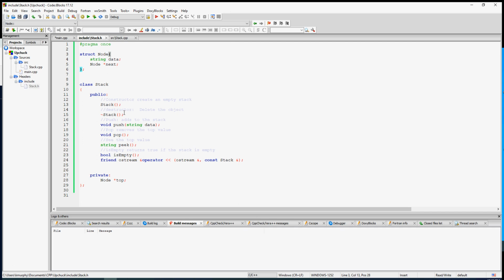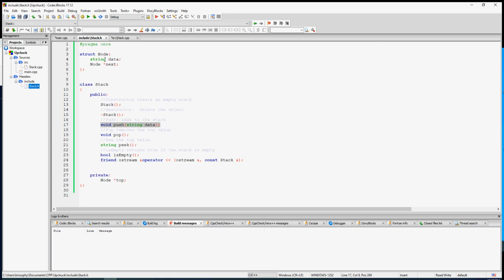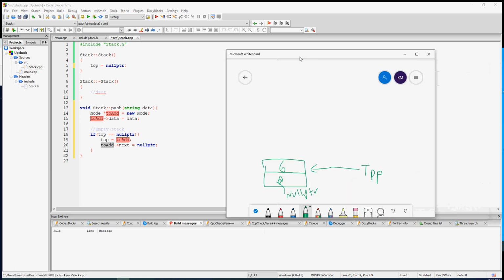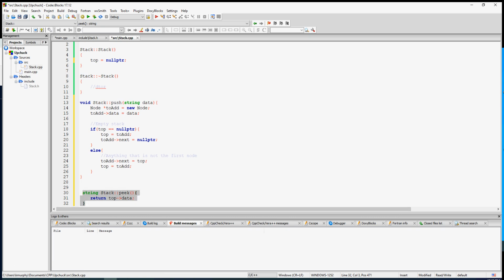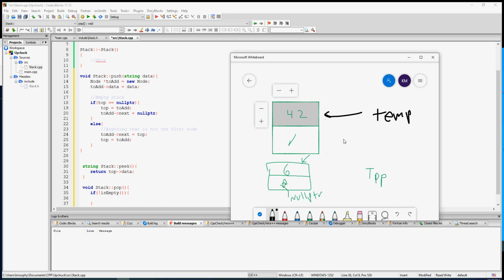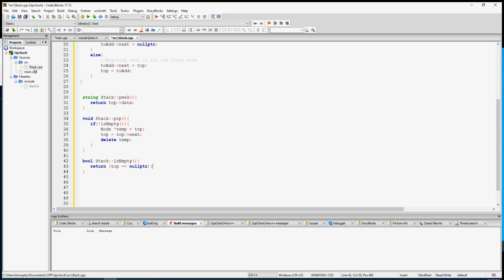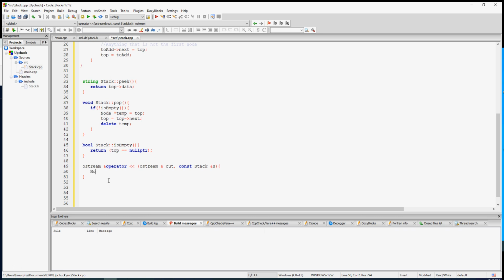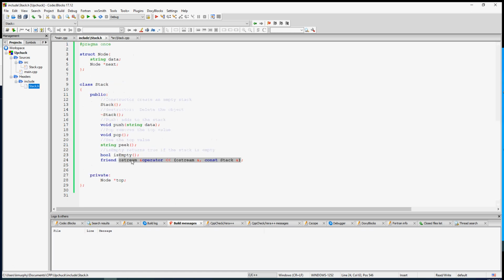Pointers Part 4